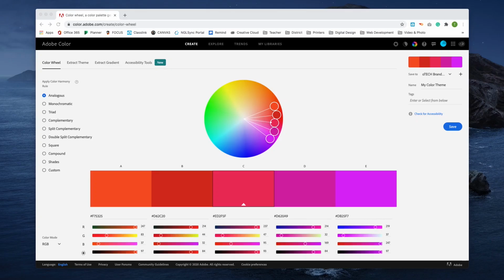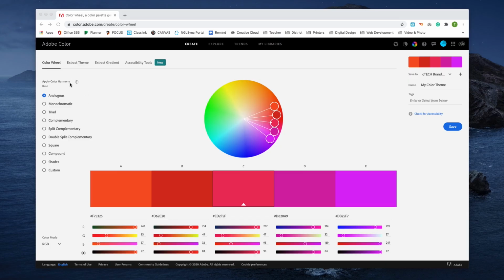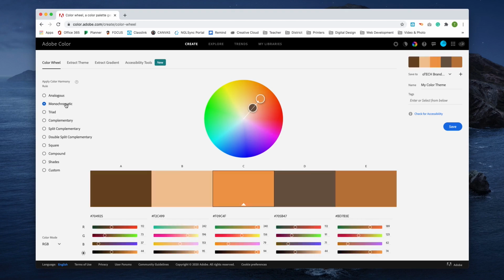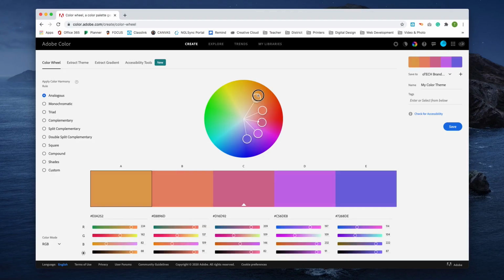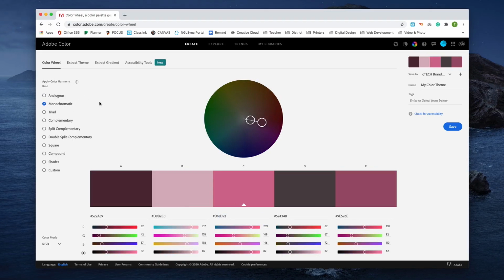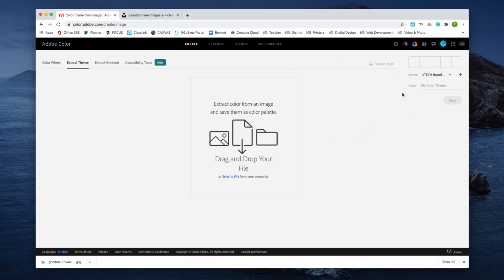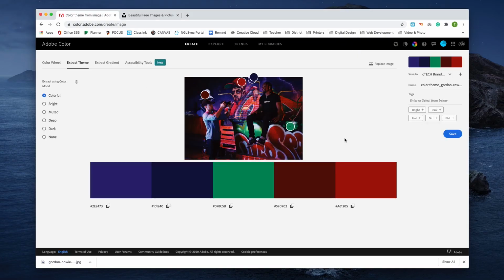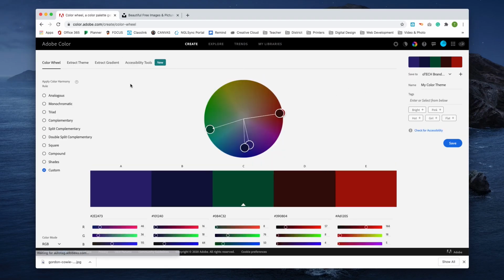Working with Adobe Color